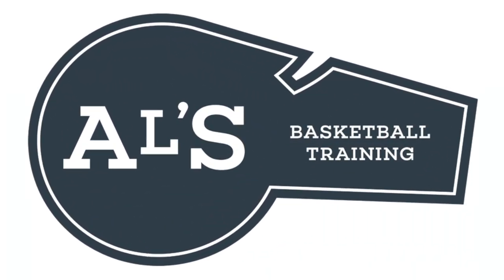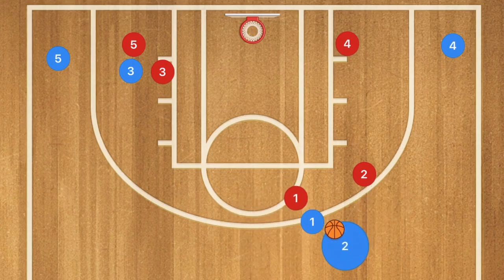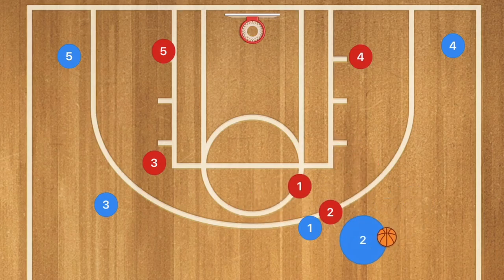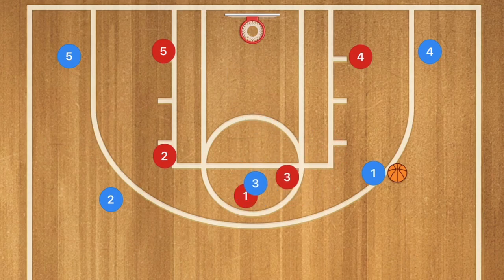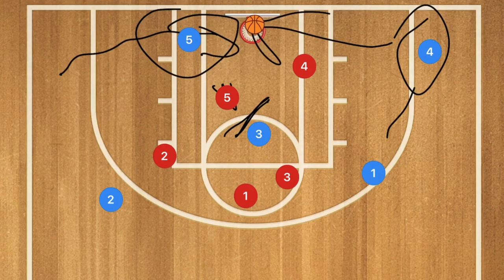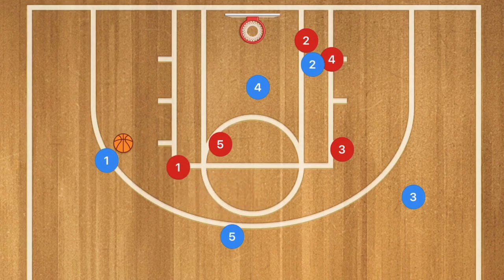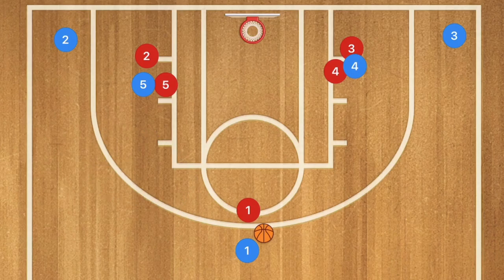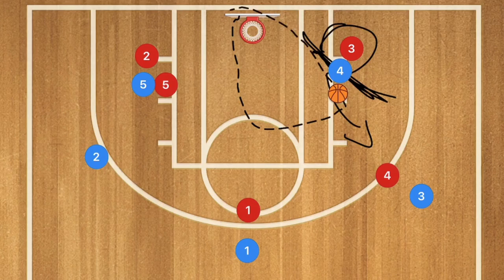5 Out Set Basketball Plays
5 Out Set Basketball Plays, these are set Basketball plays which means that once the Basketball play has ran through there will be no more options. The reason I mention this is because most 5 out Basketball plays they are motion offences and that is not what these Basketball plays are. A set Basketball offense generally works best against a man to man defense. I hope that you enjoy these 5 out Basketball plays.